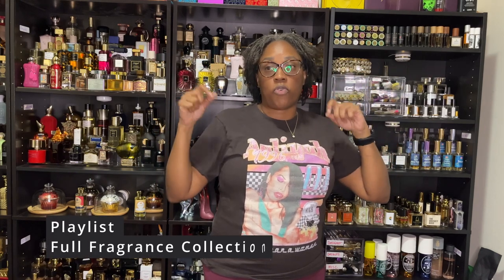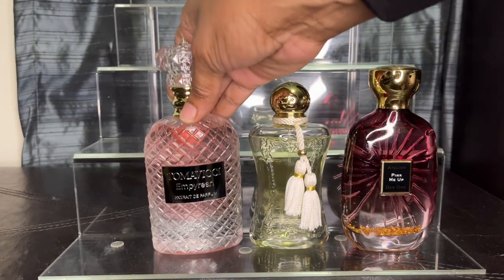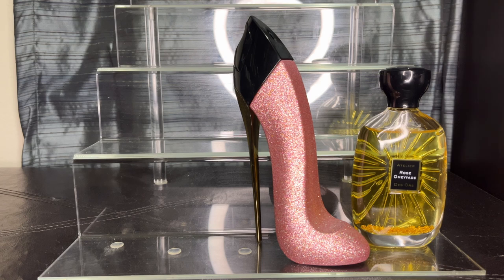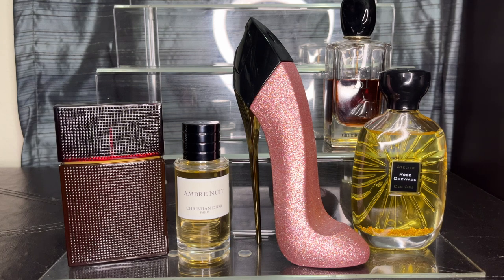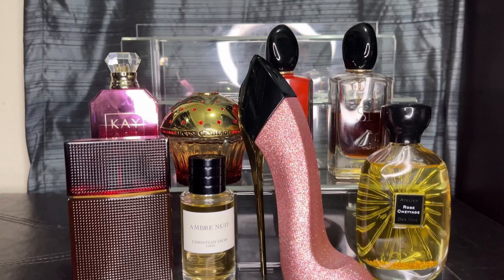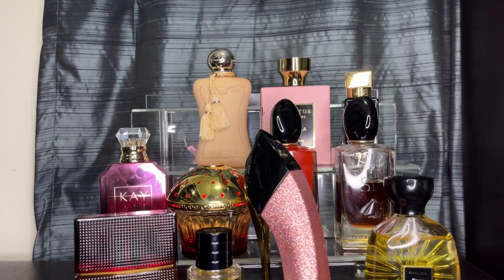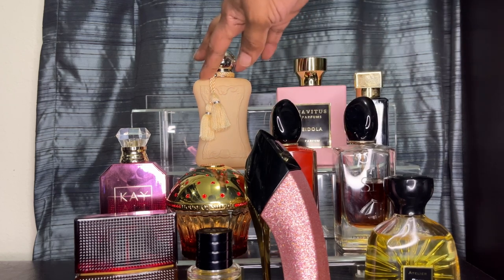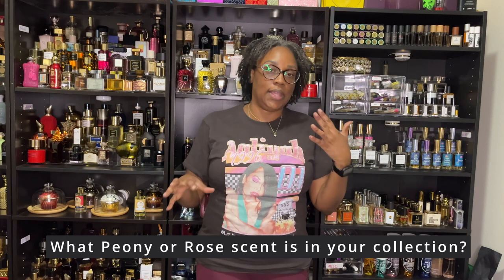The Tragic Romance of Peony and Rose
Petals of Passion: The Beauty of Peony and Rose

Item mentioned:
01:45 Peony
Pink Me Up by Atelier Des Ors
Rose Omeyyada by Atelier Des Ors
Meliora by Parfums de Marly
Empyrean by Tomavicci

04:14 Rose
Sweet Diamond Pink Pepper  by Kayali
Chevaux d'Or by House Of Silage

💥 💥 Discount Website 💥💥